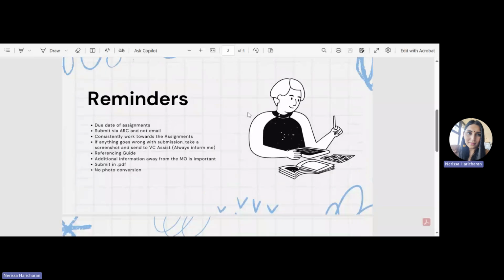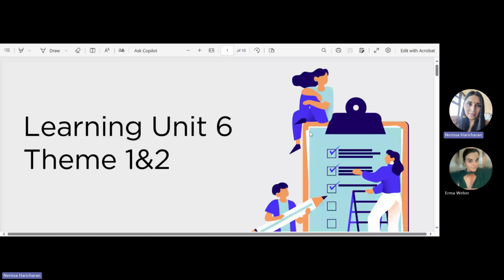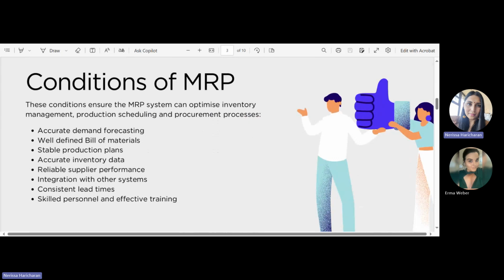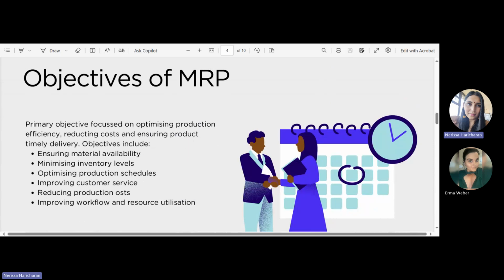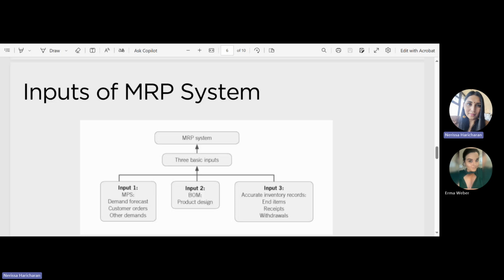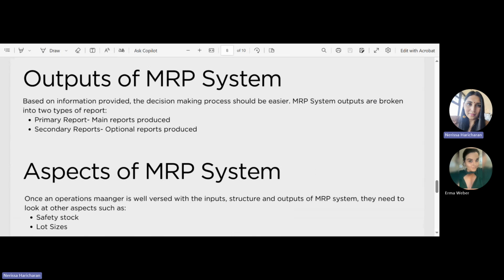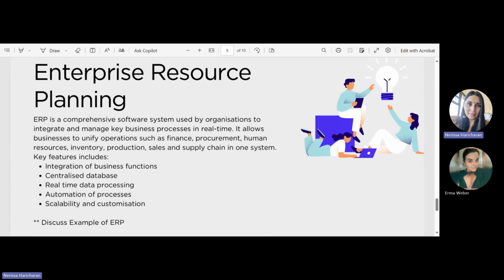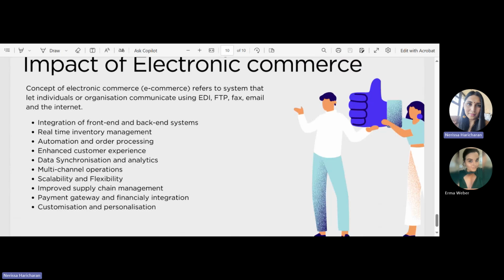LSCM5122 LU6 Theme 1 2